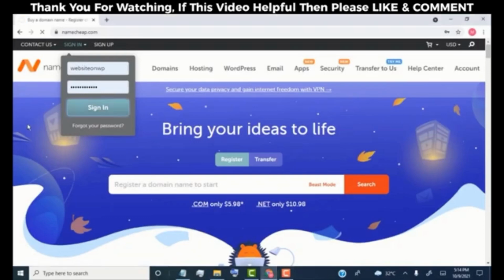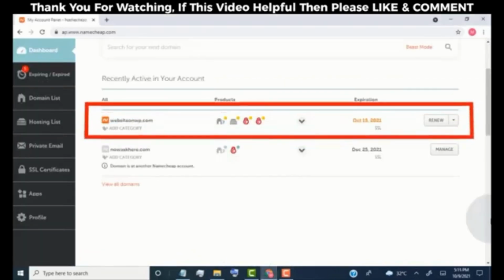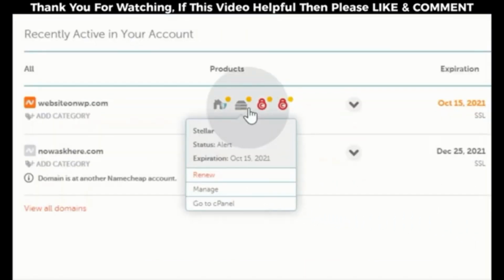How to Install WordPress on Namecheap Stellar | Domain and Hosting Plan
Here's a possible script for a YouTube video on how to install WordPress on Namecheap's Stellar plan:

"How to Install WordPress on Namecheap Stellar: A Step-by-Step Guide"

_Intro:_ (0:00 - 0:30)

"Hey everyone, welcome back to @AkProfessor.  Are you looking to start a website or blog with Namecheap's Stellar plan? In this video, we'll show you how to install WordPress in just a few easy steps. Let's get started!"

_Section 1: Overview of Namecheap Stellar Plan_ (0:30 - 1:30)

"Namecheap's Stellar plan is a popular choice for website owners, offering reliable hosting, a free domain, and easy WordPress installation. With Stellar, you get:

- 20GB of storage
- 1GB of RAM
- Unlimited bandwidth
- Free domain and SSL certificate
- 1-click WordPress installation"

_Section 2: Installing WordPress_ (1:30 - 3:30)

"To install WordPress, follow these steps:

1. Log in to your Namecheap account and go to the cPanel.
2. Scroll down to the 'Softaculous Apps Installer' section.
3. Click on 'WordPress' and then 'Install'.
4. Fill in the required information, such as your site title and admin username.
5. Click 'Install' to complete the process."

_Section 3: Configuring WordPress_ (3:30 - 5:00)

"Once installed, you'll need to configure WordPress:

1. Log in to your WordPress dashboard.
2. Choose a theme and customize your site's design.
3. Install necessary plugins for security, SEO, and performance.
4. Create high-quality content and start publishing!"

_Conclusion:_ (5:00 - 5:30)

"That's it! You've successfully installed WordPress on Namecheap's Stellar plan. Remember, with Namecheap, you get reliable hosting, a free domain, and easy WordPress installation.

_Outro:_ (5:30 - 6:00)

"If you have any questions or need further assistance, please leave them in the comments below.

Feel free to modify the script to fit your style and tone!